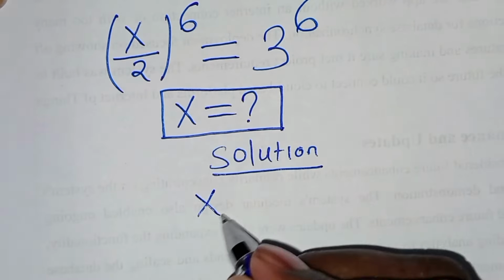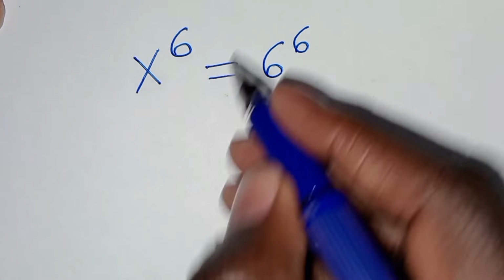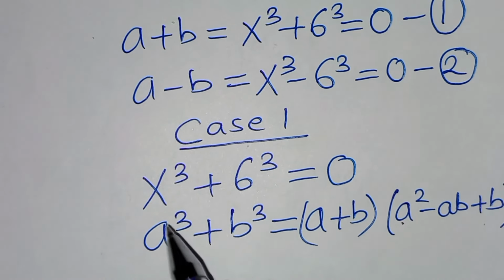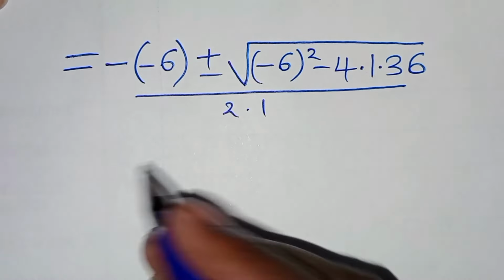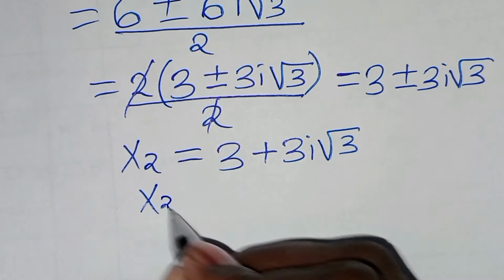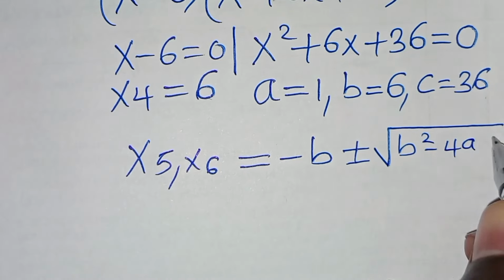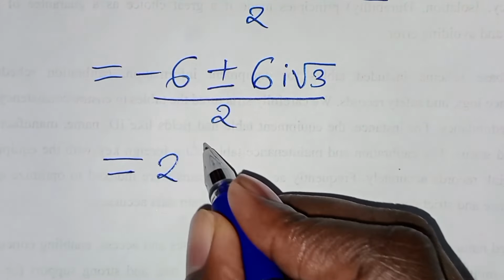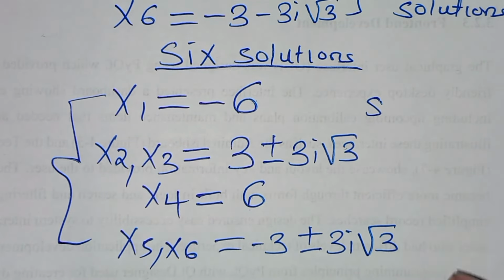Germany | Can you solve this?| Math Olympiad